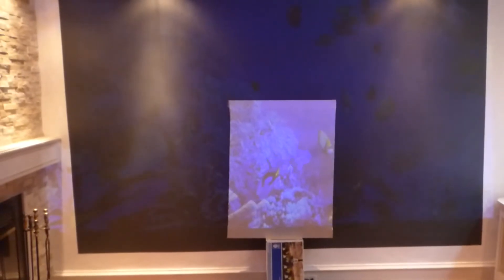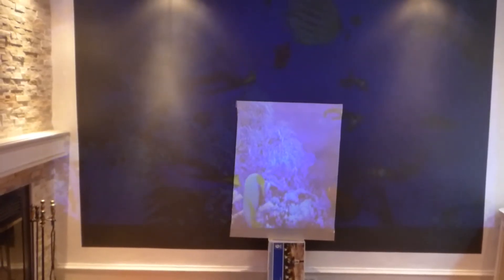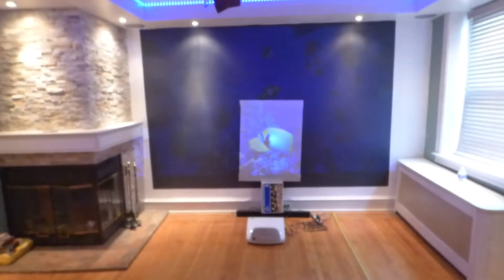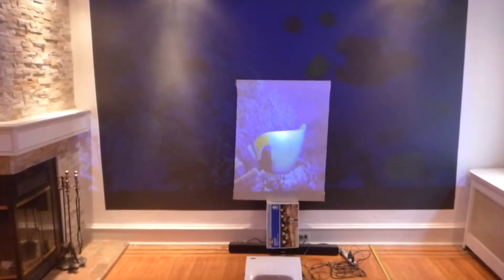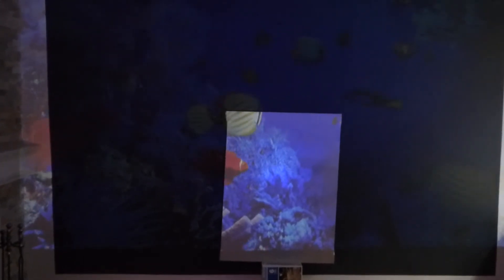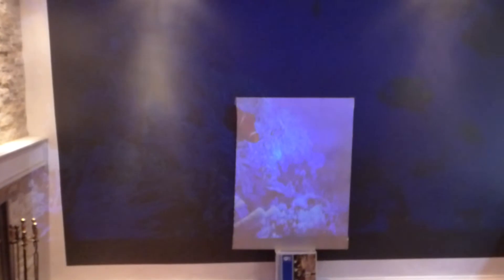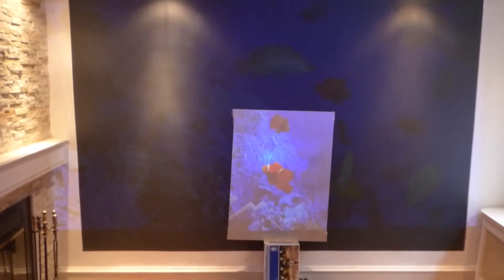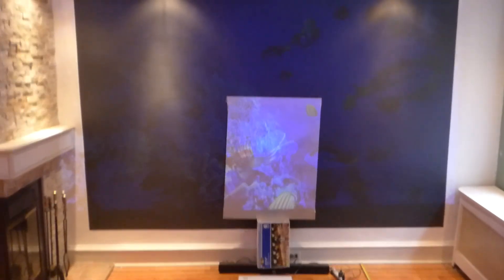ONLY 50 LUMENS! Pocket projector 720p , fully lit room 13ft back on our luminous nano tech 4k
New luminous nano tech 4k pre-coated eight-way stretchable blackout cloth.

100" 16:9 $362
120" 16:9  $472
143"  16:9 $562

PROJECTION SCREEN TYPE: Pre-coated blackout cloth
SCREEN COLOR: ULTRA 47.AG
ANGLE GAIN: 190
LUMENS COUNT: Inside 50 lumens and up , outside 2000 lumens and up.

3D: Yes.